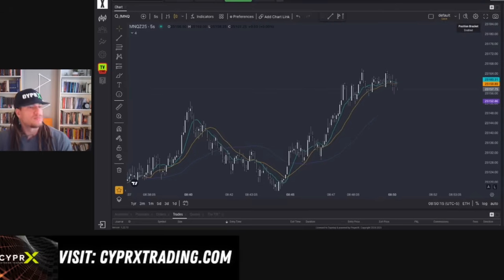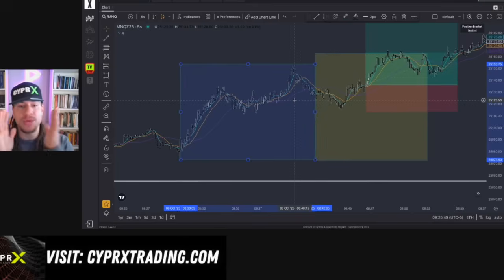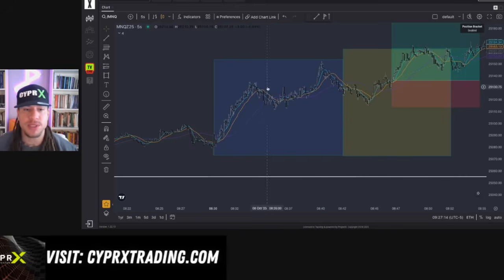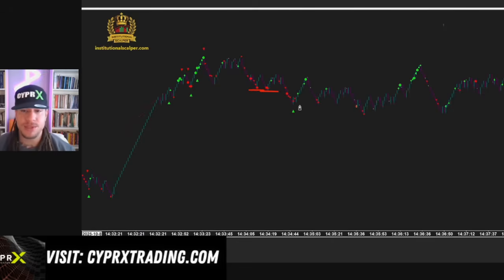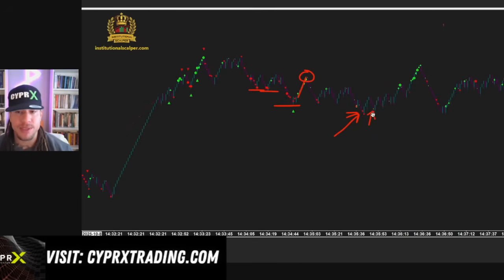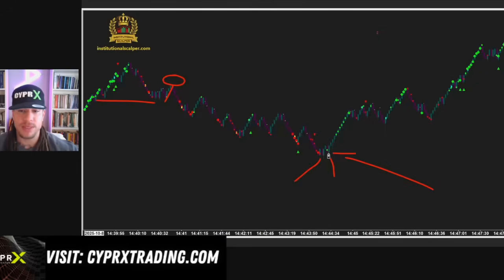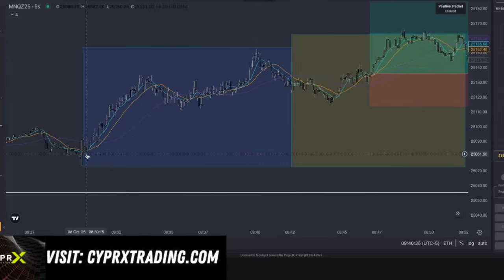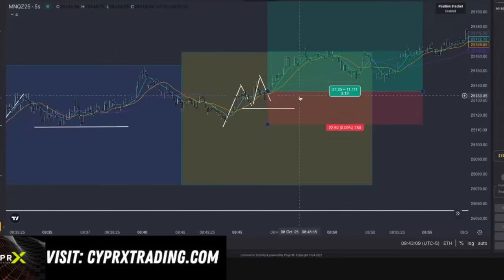MUST WATCH! HOW TRADING CAN SET YOU FREE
ONE OF THE MOST IMPORTANT SKILLS ANYONE CAN MASTER IS TRADING THE FINANCIAL MARKETS

WE DO NOT HAVE WHATSAPP OR TELEGRAM AND WE WILL NEVER MESSAGE YOU IN YOUTUBE COMMENTS TELLING YOU TO TEXT US, ALL OUR OFFICIAL LINKS ARE FOUND IN THIS DESCRIPTION BE AWARE OF SCAMS!